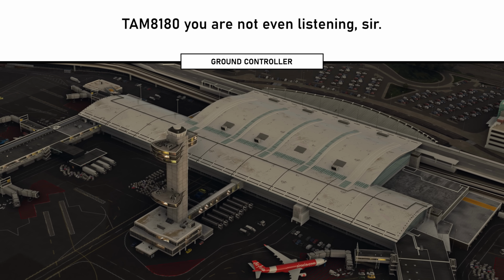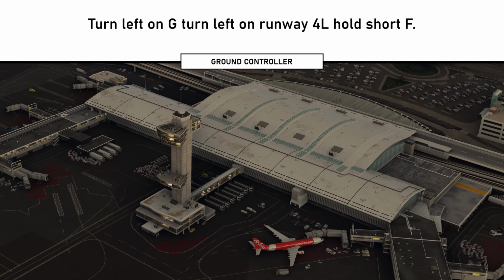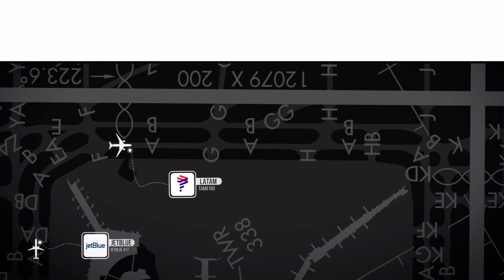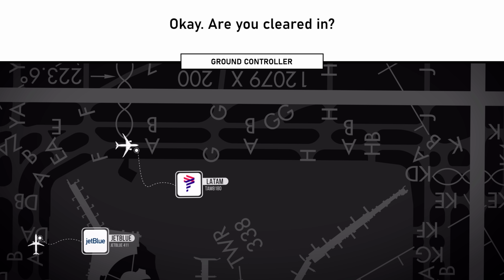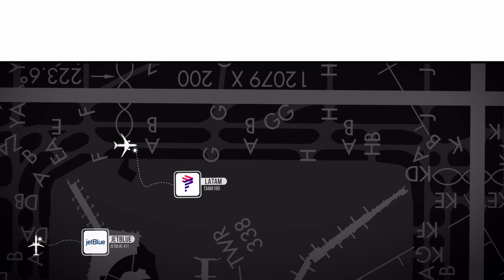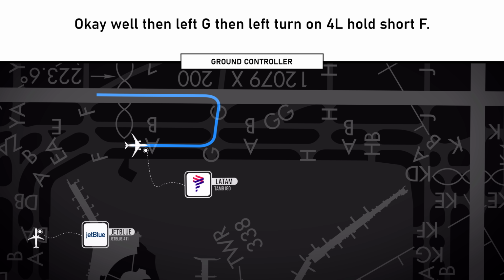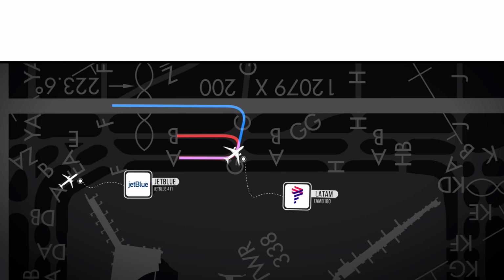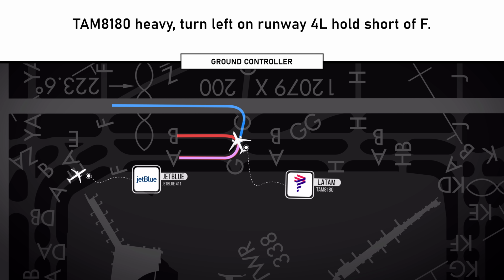Pilots Can't Understand JFK Controller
Pilots get confused with what is being asked of them while talking to ground/ramp in JFK and regional pilots jump in to help them.

Flight Gear I use:
Aviation Headset
Traveling headset

Video Gear I use:
Action Camera
Flight Audio Connector
ND Filter